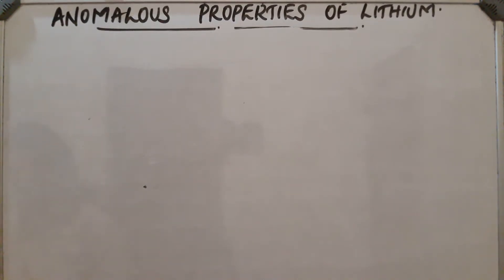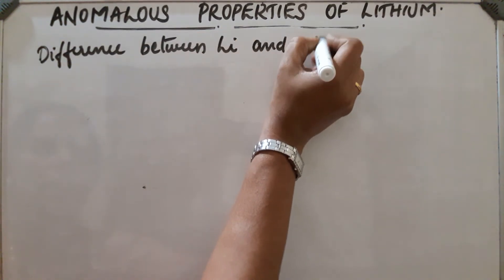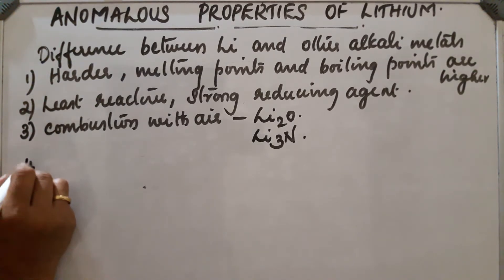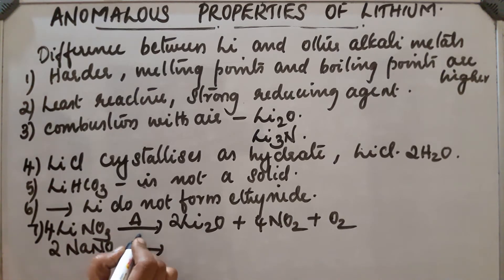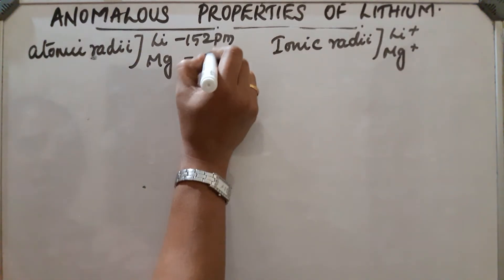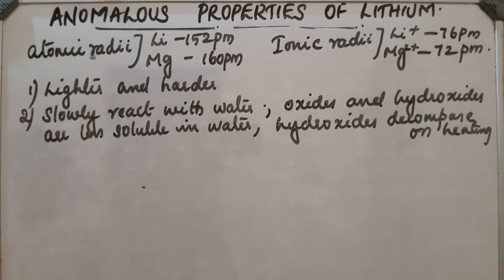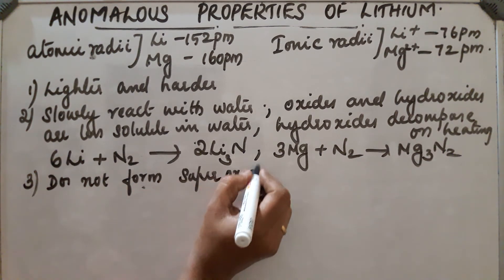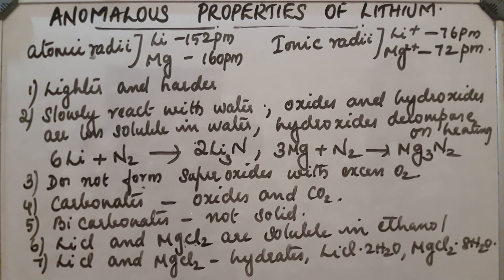ANOMALOUS PROPERTIES OF LITHIUM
Differences between  lithium and other alkali metals, Similarities between lithium and magnesium.